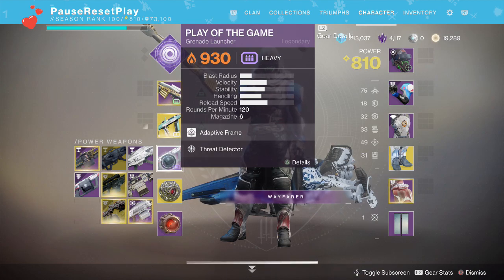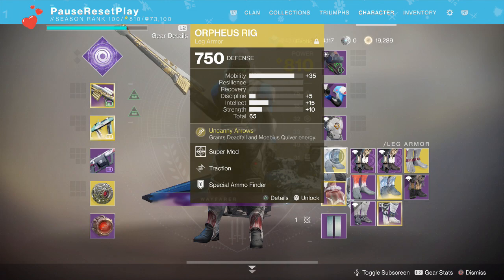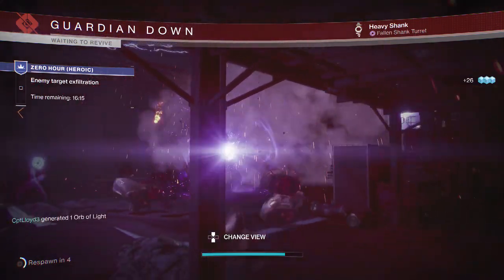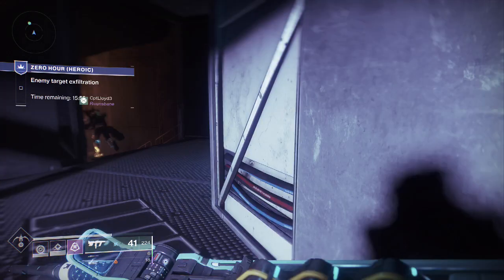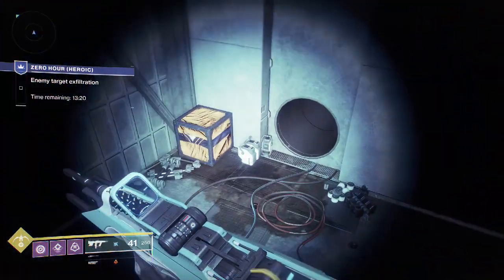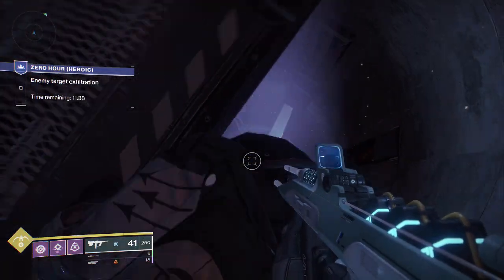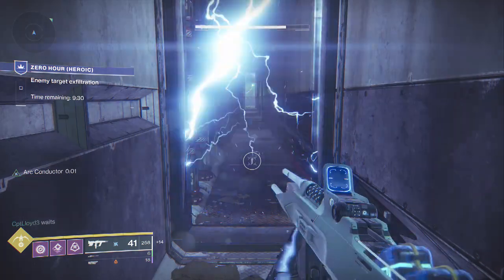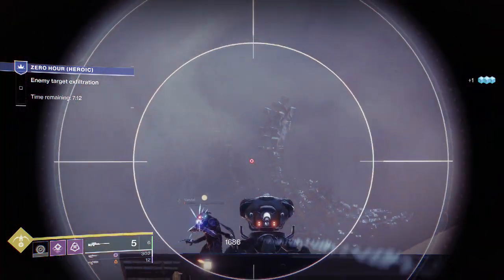Destiny 2 Shadowkeep - ZERO HOUR HEROIC (Outbreak Perfected Catalyst) - NEW LIGHT GUIDE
In this video I use all weapons from year 1:

Alone as a god (Leviathan sniper)

Riskrunner (quest exotic, risk vs. reward) to get the catalyst, you need to complete strikes / nightfalls:

Play of the game (solar)
Sleeper Simulant (Mars quest, catalyst drops from any encounter in prestige spire of stars)

Let me know as soon as you get the catalyst and complete it!